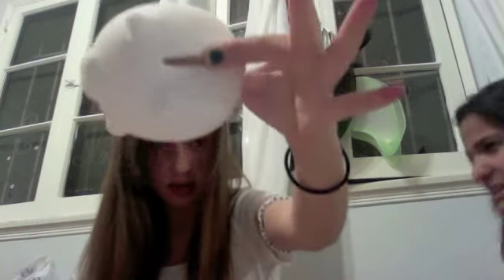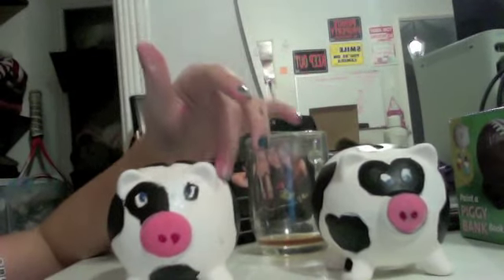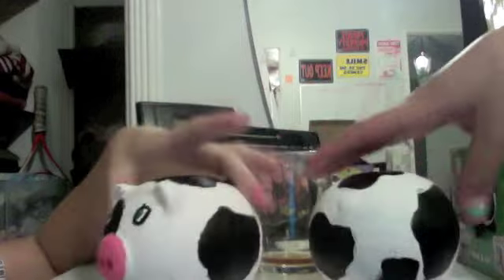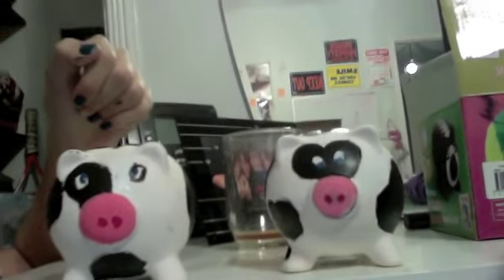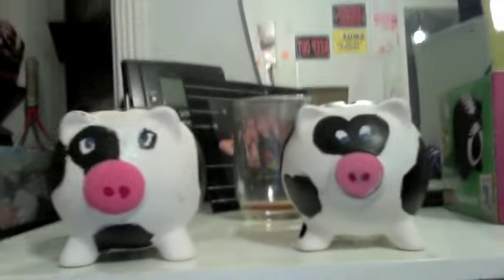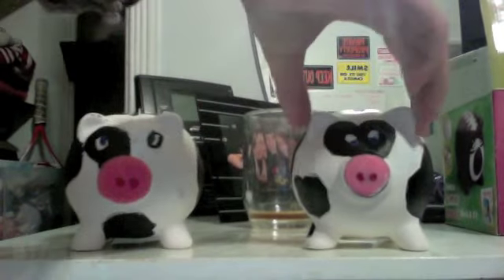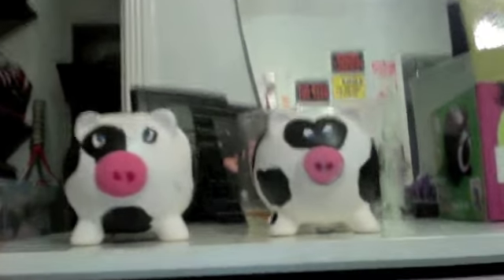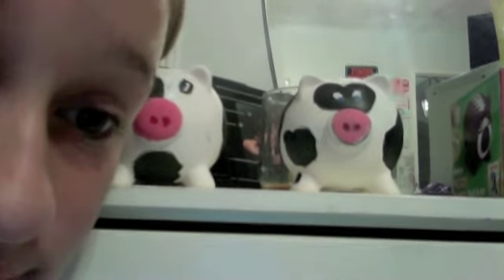How to paint a Piggy Bank?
This video is of me and my friend named shany painting a piggy bank pig a cow that we bought from borders for $4 which one is better?? cmment dont leave mean ones tho and thou IT WONT GIVE A DAMN just remember tht :) SUBSCRIBE, RATE, COMMENT,FAVORITE :)